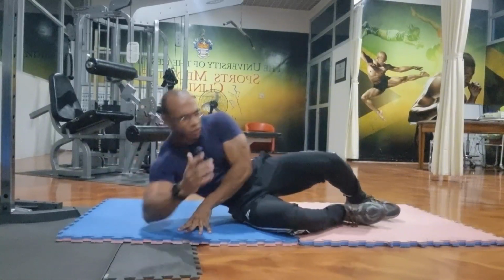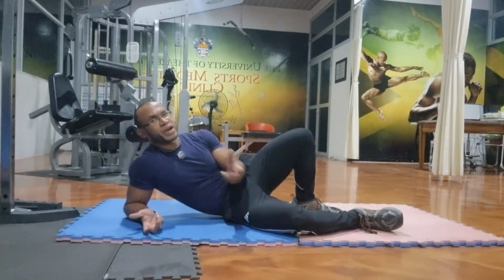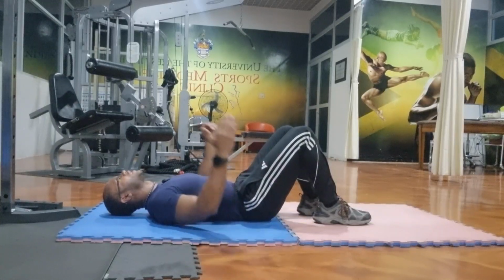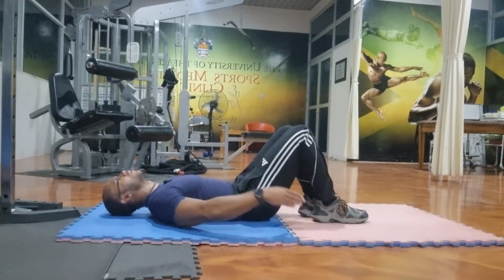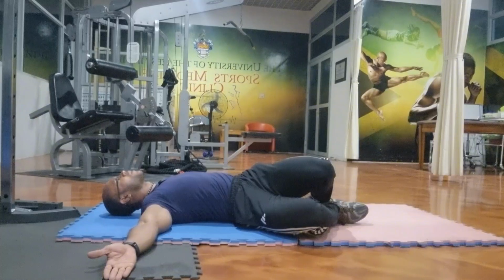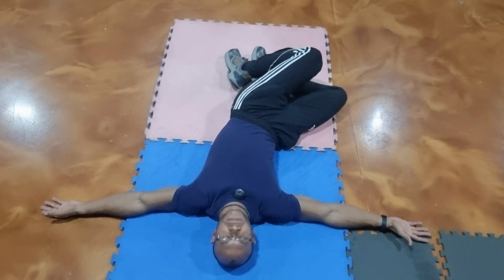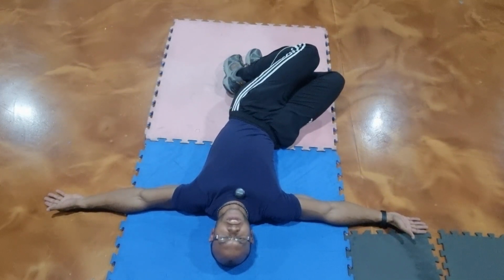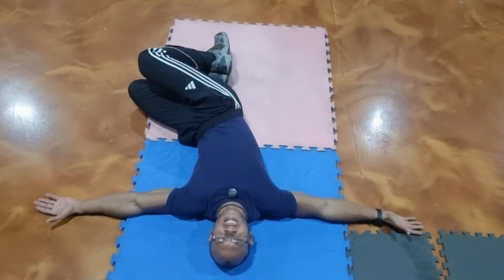Windshield Wiper Stretch (instructional)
The Windshield Wiper Stretch is a gentle, rotational stretch that targets the lower back and hips.

1. Lie on your back with your knees bent and feet flat on the floor.
2. Keep your feet and knees together, with your spine in a neutral position.
3. Lightly rotate your spine to one side, allowing your hips to move with the motion.
4. Stop the stretch when you feel your hips lifting off the floor, at approximately 45 degrees.
5. Rotate back to the starting position and repeat on the other side.
6. Continue rotating back and forth, like a windshield wiper, for 3 sets of 10-15 repetitions.

Benefits:

1. Lower Back Relaxation: Gently stretches and relaxes the lower back muscles.
2. Hip Mobility: Increases mobility in the hips and pelvis.
3. Spinal Flexibility: Improves flexibility in the spine and torso.
4. Reduced Tension: Helps reduce tension and discomfort in the lower back and hips.
5. Improved Range of Motion: Enhances overall range of motion in the hips and lower back.

Remember to breathe naturally and smoothly while performing the exercise, and don't bounce or force the movement.